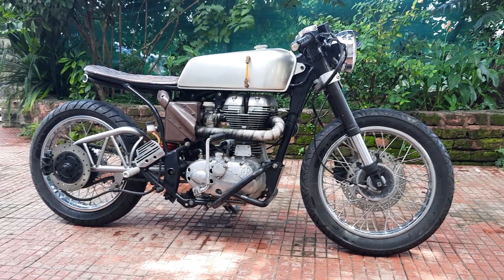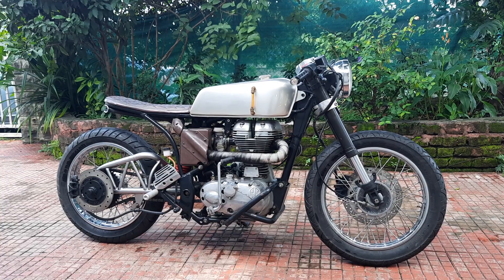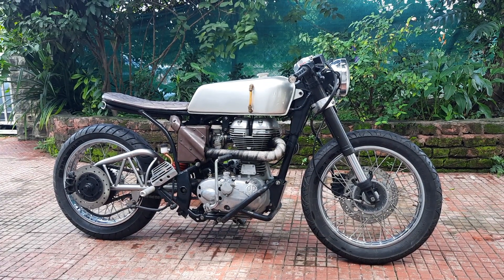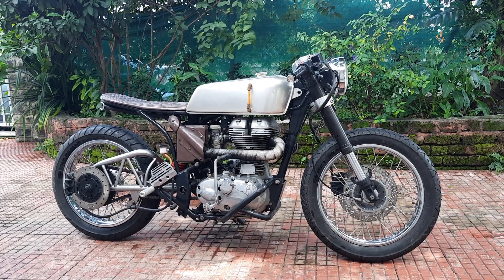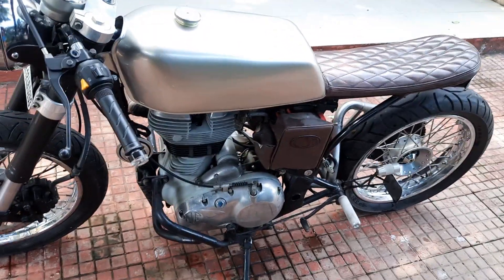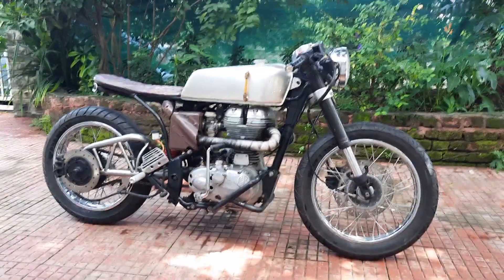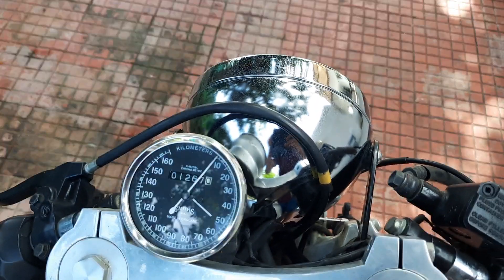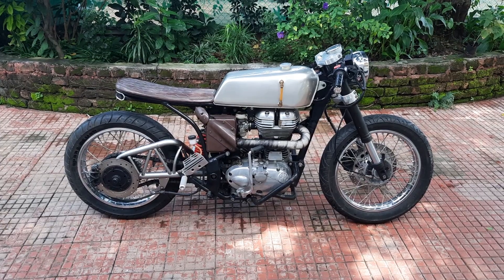Royal Enfield Custom Cafe Racer Up For Sale.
Royal Enfield Classic 350 Custom Cafe Racer ( Skynyrd ) For sale.

KMS Run : 1300 Kms since Rebuild.
Year of Manufacture - 2016
Year of Custom - 2018
Total Running till Date - 3000Kms

Complete Custom Swingarm
Performance Sprocket
Mono shock Upgrade
Rear Disk Upgrade
Rear Set Custom Aluminium Footpegs
Under body Exhaust System
Custom Frame Work
Ktm Front Fork Assembly
With Custom Lazer Cut T Plate
Custom Clip-On Assembly
Engine Protectors
Smiths Meter
Knurled Aluminium Footpegs, Tank Cap, Tail Lamp
Custom Number Plate Assembly
Custom Jap Inspired Tank
Acrylic Fuel Gauge on the tank

Apart from many other details.

Price Expected is - 2.2 Lakh